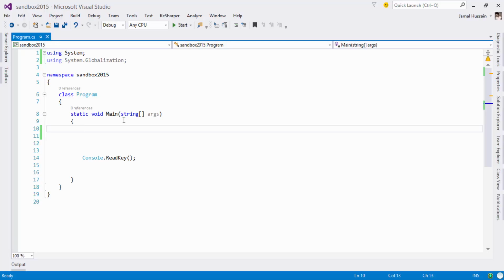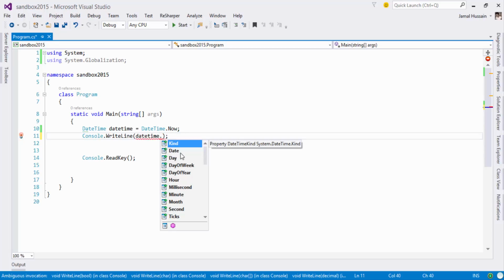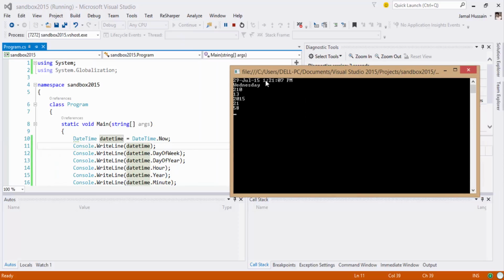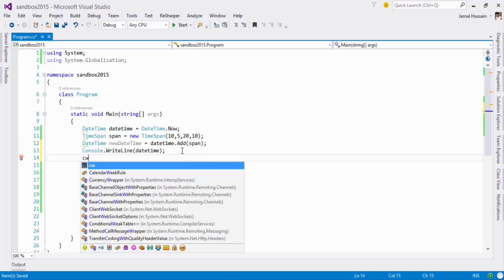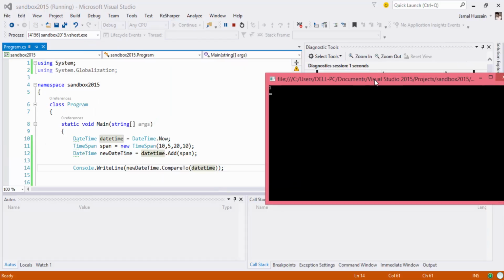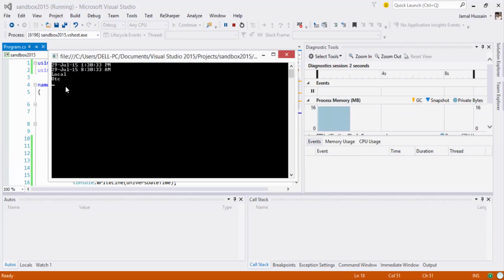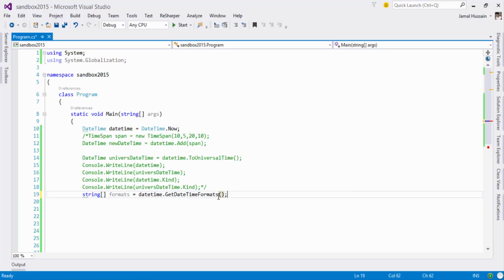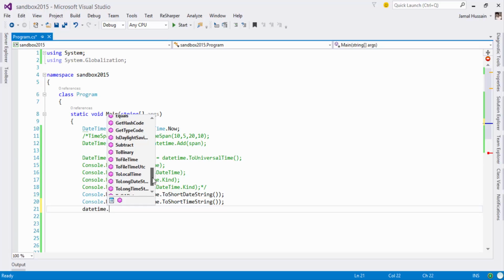DateTime structure in C#.net (Part2)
In this tutorial I have further explained DateTime structure in little bit advanced and in detail. For basic understanding watch previous tutorial. Thanks